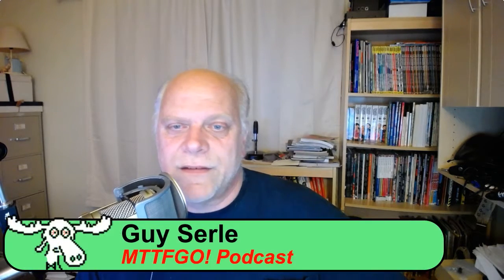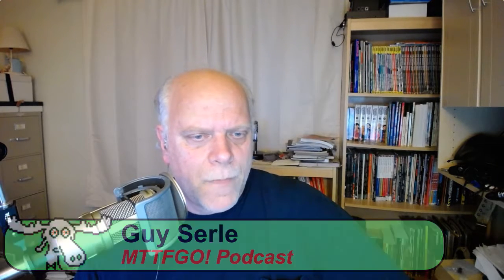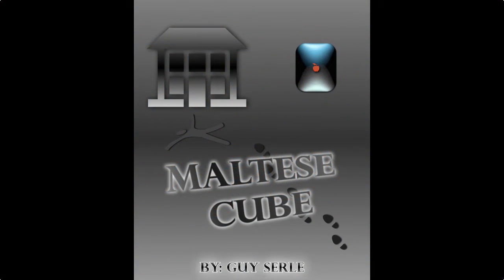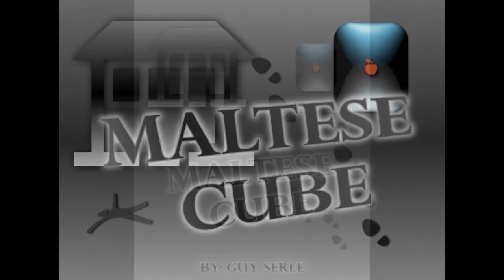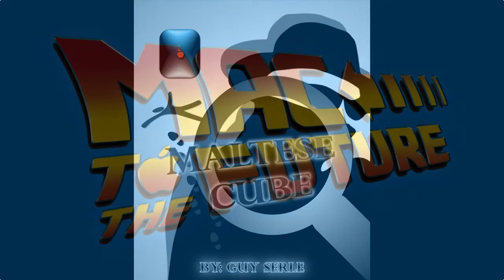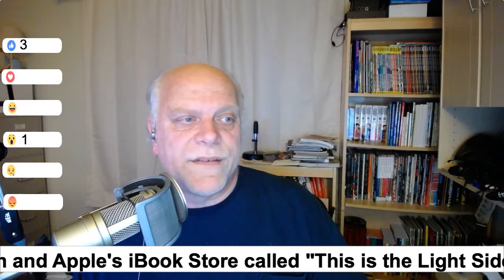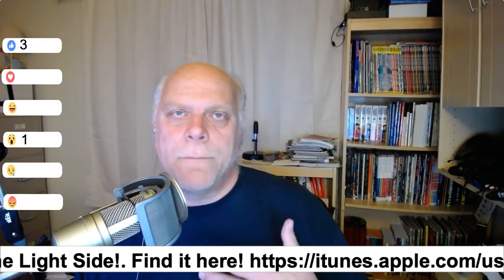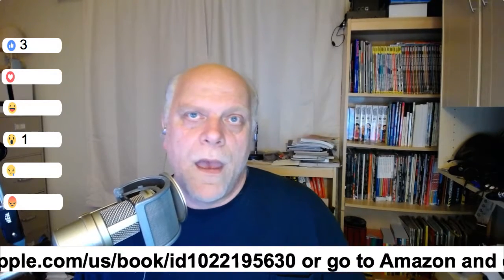Mac to the Future GO! Livecast 27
iOS 11, the AppleTV OS, Watch OS, and MORE! The good, the bad, and the ugly (Guy)